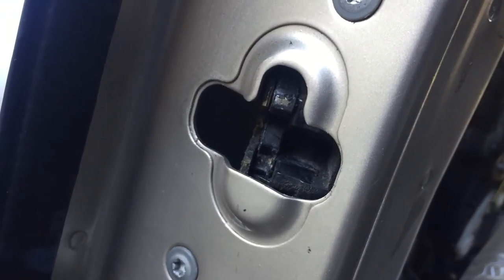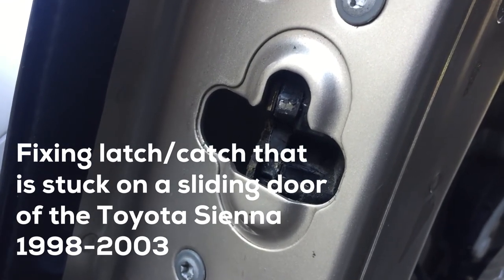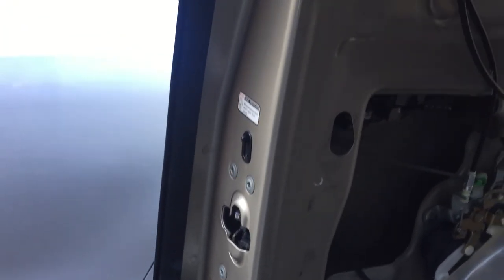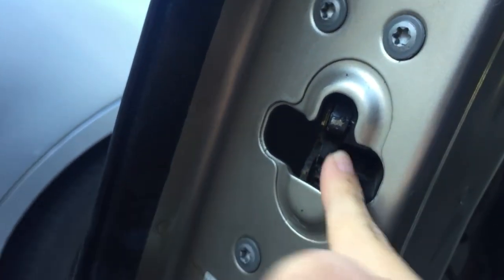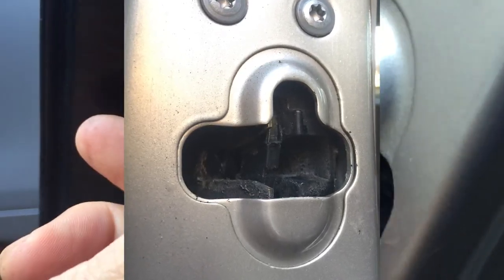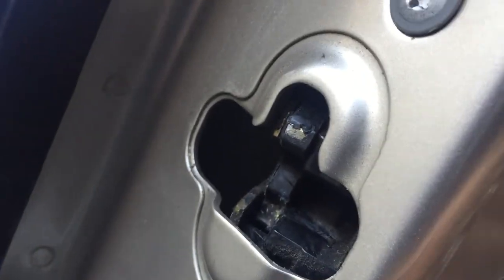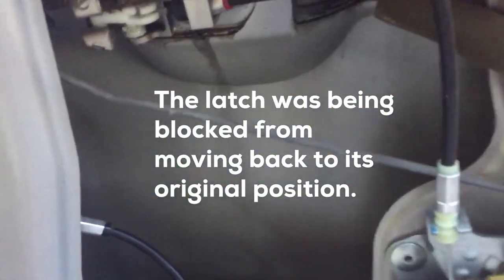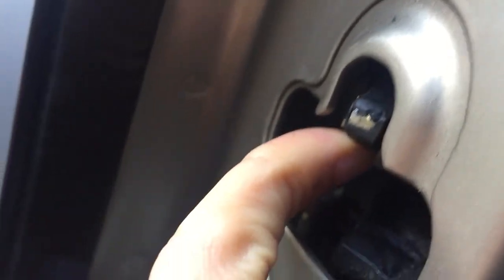1998-03 Toyota Sienna Sliding Door Latch Fix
Simple situation but recorded this to help others who might have this issue.
Vehicle is a 2000 Toyota Sienna.